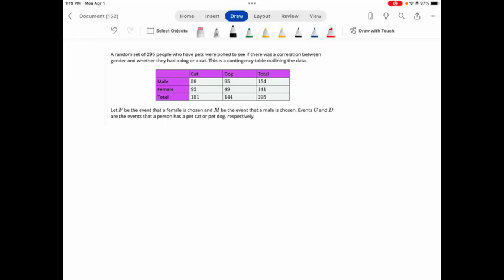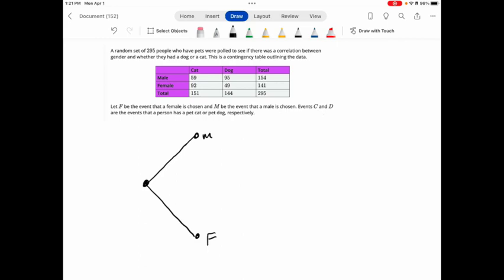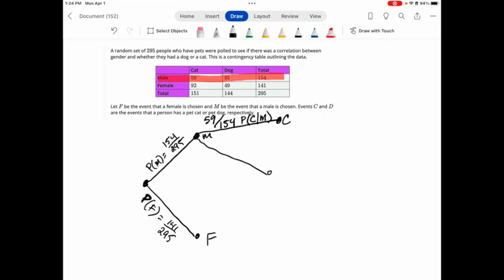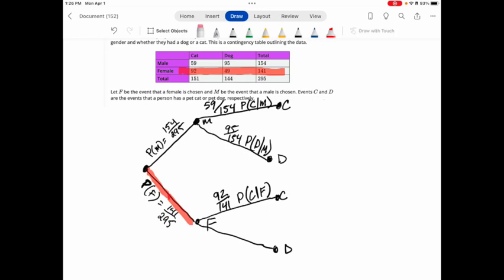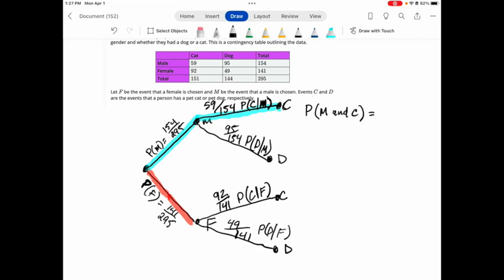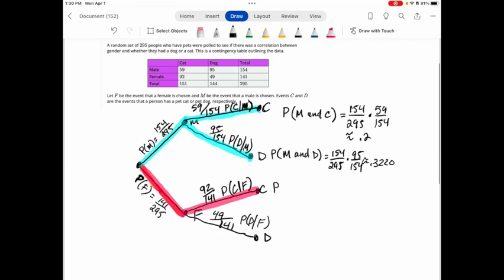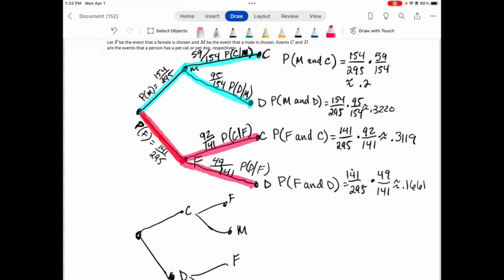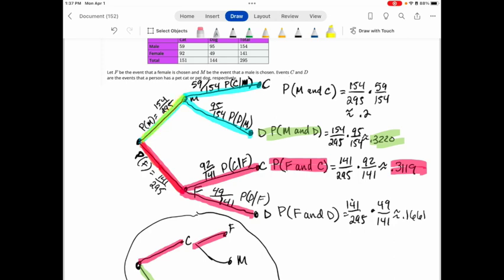Exmaple 1 Probability Tree Diagram